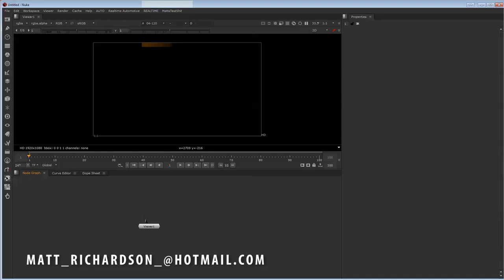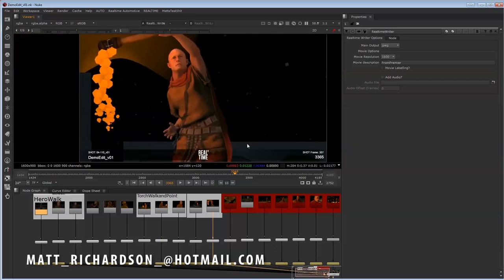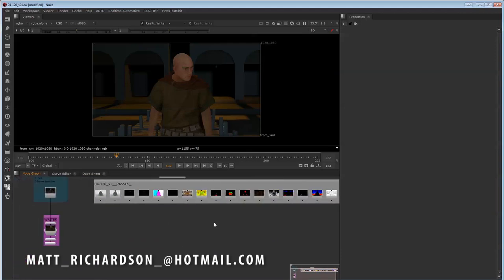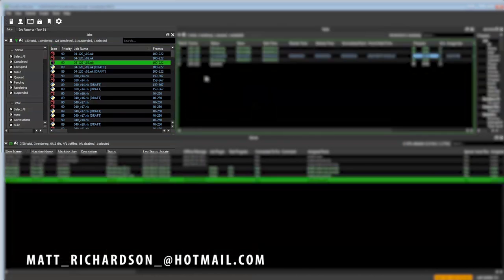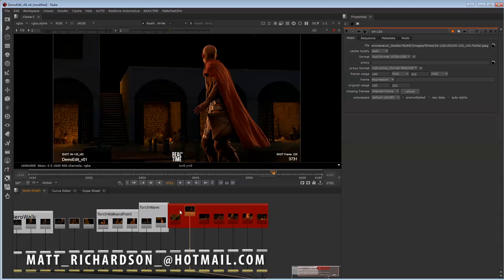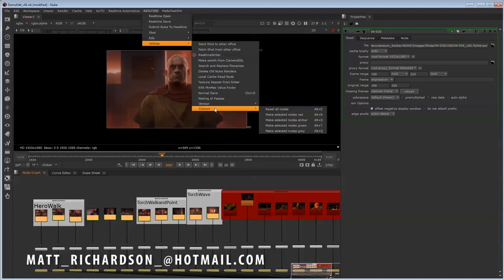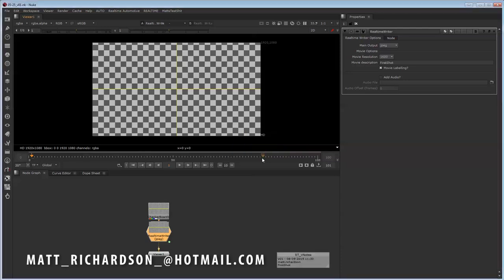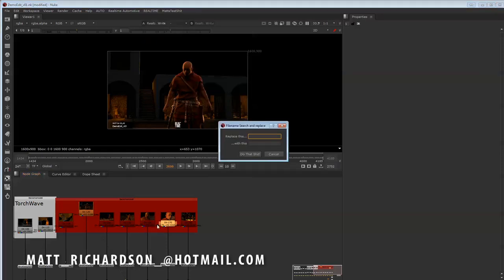RealtimeUK Nuke Pipeline Demo by Matt Richardson | CGI 3D Tutorial HD | CGMeetup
CGI 3D Tutorial RealtimeUK Nuke Pipeline Demo by Matt Richardson.

Matt Richardson from RealtimeUK: A demo of how to use the my Nuke pipeline, currently in use at RealtimeUK.
It’s essentially a whole load of python scripts that I have written over the past 4 years, that all work together to offer some of the functionality you get in Shotgun, Ftrack and NukeStudio.
Compositing is the creative process of assembling and combining filmed or rendered elements from multiple sources, to create a final lifelike illusion or fantastical visual effect, delivered as a set of still or moving pictures. There are two different types of compositing: node-based and layer-based.
NUKE is a node-based digital compositing application developed by The Foundry.

All CGI artists, studios or schools who would like their work featured or published on CGMeetup please apply below. We’re looking for short films, commercial spots, breakdowns, showreels etc.

ABOUT CGMeetup:
CGMeetup is the #1 inspiration resource for all CGI, VFX, 3D and Digital artists. We feature a wide variety of CGI content including behind-the-scenes, vfx breakdowns, short films & showreels.

CGMeetup also serves as networking resource for CGI Professionals. Professionals use CGMeetup to exchange ideas, knowledge & job
opportunities.